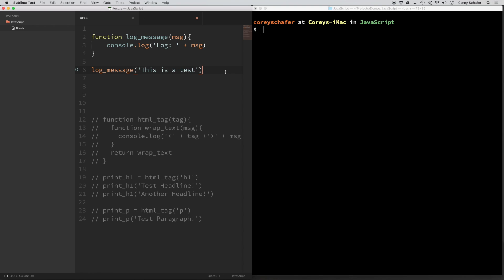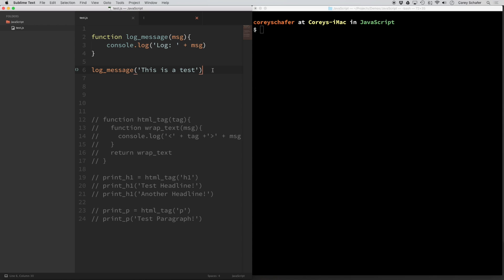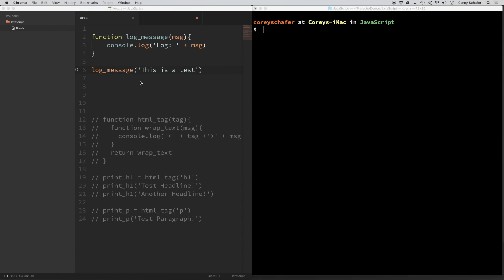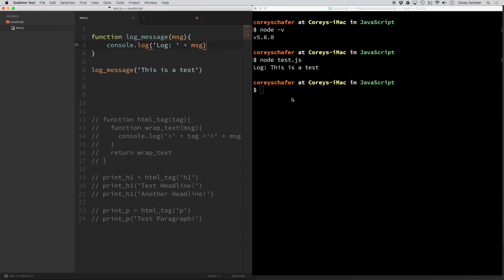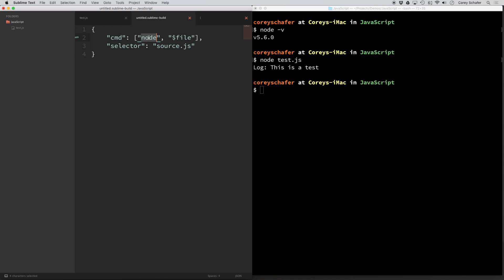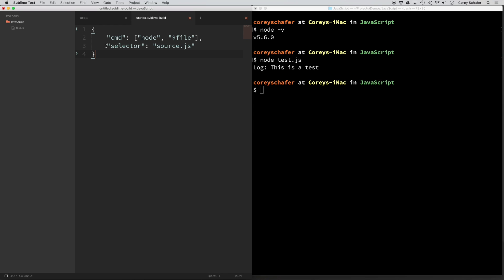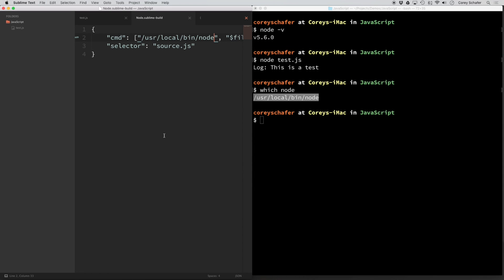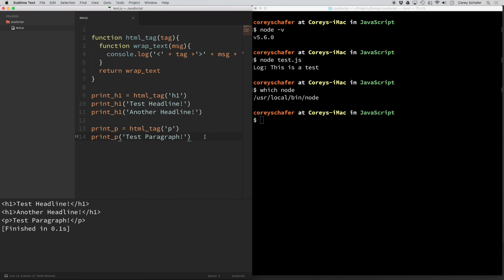JavaScript Tutorial: Run JavaScript in Sublime Text with a NodeJS Build System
In this JavaScript Tutorial, we will be learning how to create a JavaScript build system within Sublime Text. This will allow us to run JavaScript code outside of a browser environment and write messages to the Sublime Text console. Let's get started.

✅ Equipment I Use and Books I Recommend: